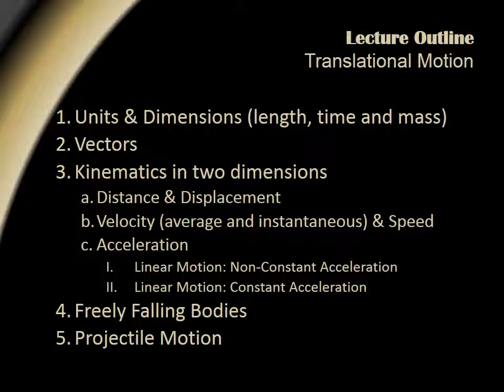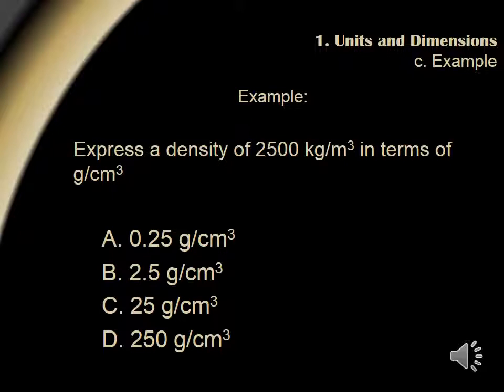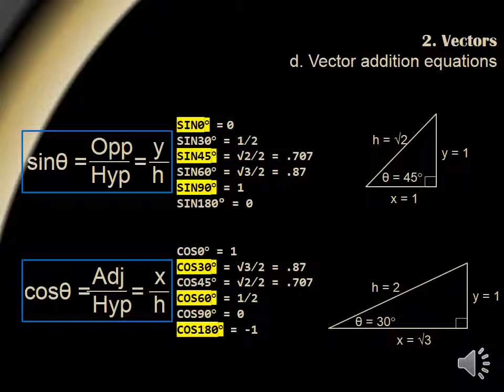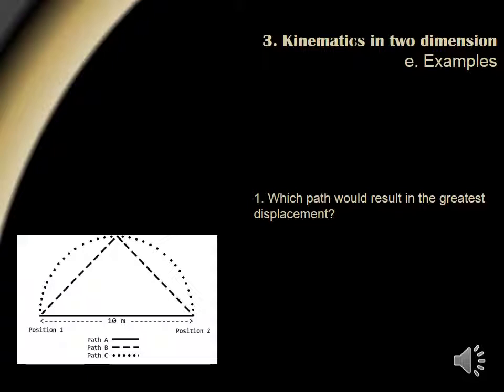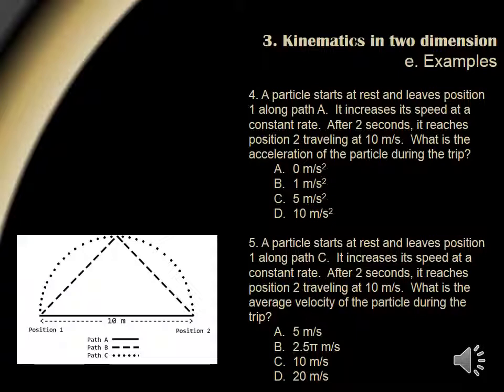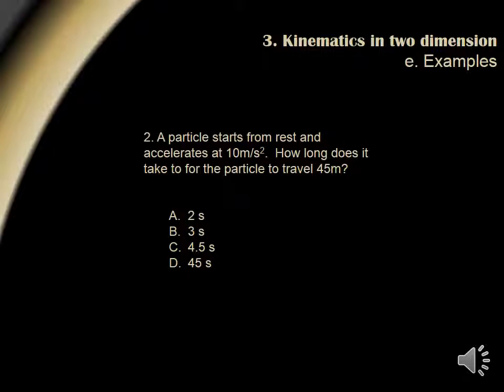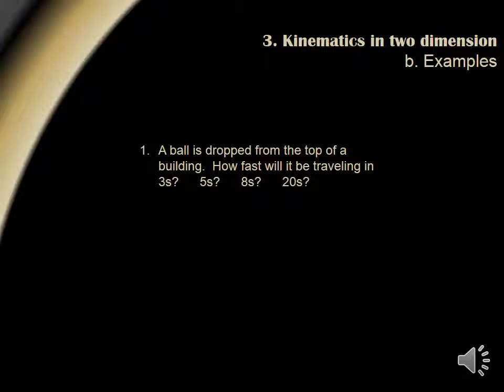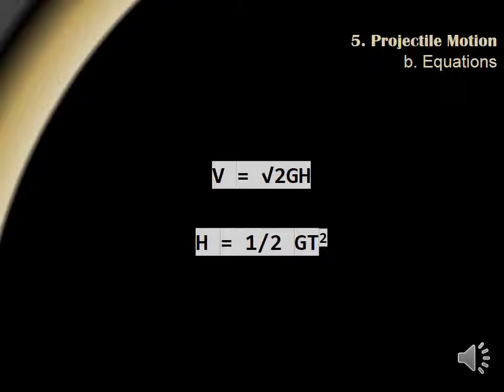Physics Lecture 1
MCAT Physics Lecture 1: Units, Vectors, and Translational Motion